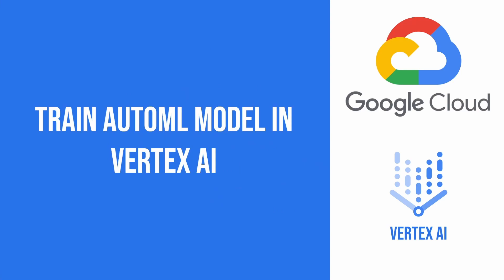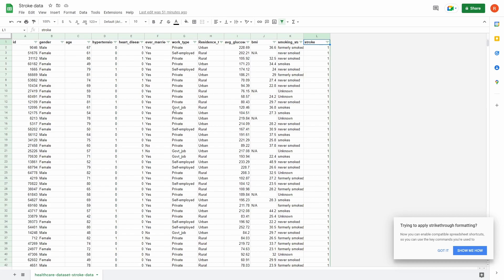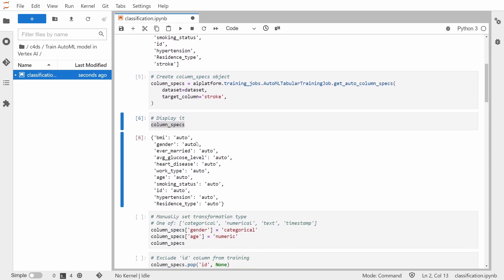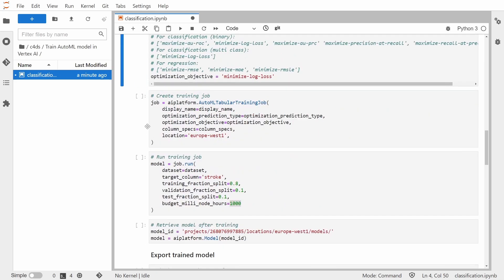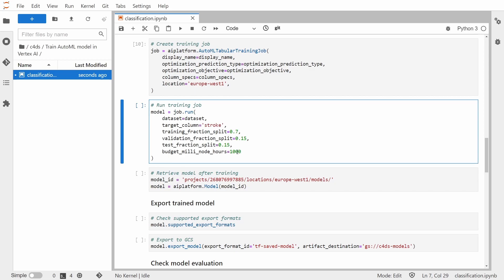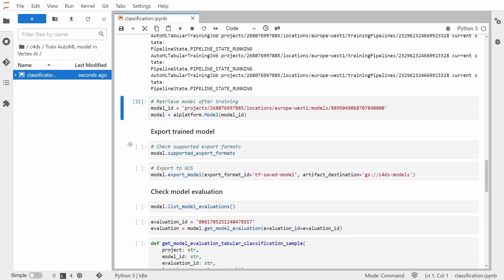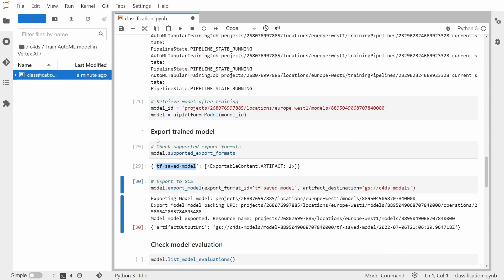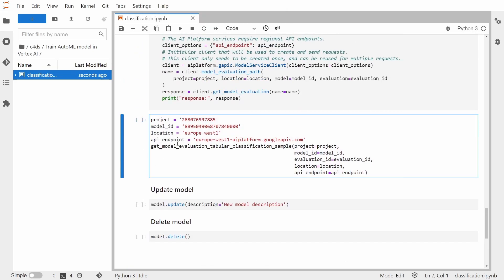Train AutoML model in Vertex AI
This tutorial shows how to train AutoML classification or regression model on tabular dataset in Vertex AI.

00:00 Introduction
00:22 Dataset preparation
02:41 Model training setup in Jupyter
08:40 Retrieve model object after training
09:57 Export model
10:57 Check model evaluation
13:24 Update model description and delete model